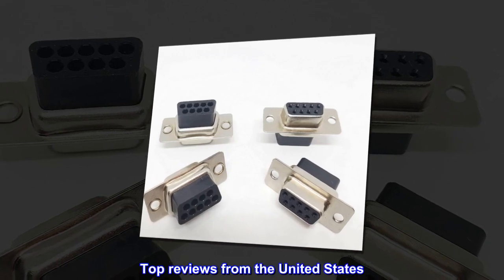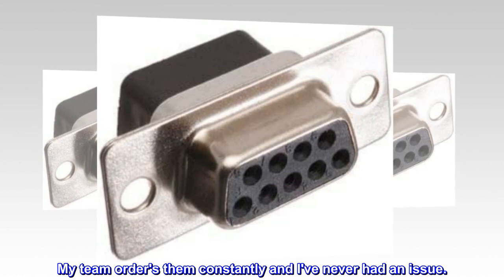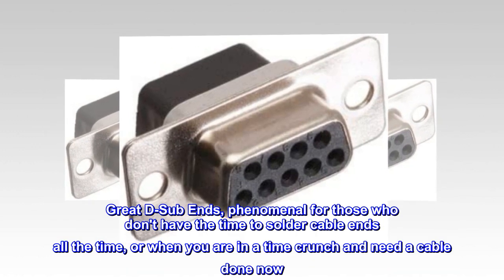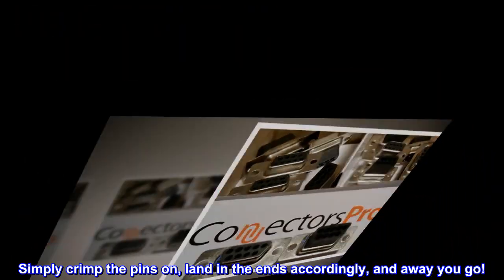Pc Accessories - Connectors Pro 50 Pack DB9 Female D-Sub Crimp Type Connector, 50 Pcs PK (No Pins)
Price is for 50-Pack Db9 Female D-Sub Crimp Type Connector, (50 Pcs pack, no pin) Db9 female Crimp Type D-Sub Connectors In Assembly Of A Working Cable, The Connector Is Essential To Provide The Actual Connection Interface Between Two Devices. Such An Important Function Relies On Durable And Reliable Materials, Manufacturing, And Design. These Connectors Are Made Of The Highest Quality Materials To Ensure Maximum Operational Efficiency During High Intensity And Mission Critical Applications. Crimp Type Connection Between The Cable And Connector Is Very Easy To Connect And Creates Permanent And Extremely Durable Connections From Cable To Connector Detailed Description: Rs232 D-Sub Miniature Connectors. ABS Insulator and Tin Plated Housing. Price is for 50 pcs., No pin. Usually Ship Within 1 Business Day
Five Stars
Fast delivery, will buy again when low.
Good for the Price
They do the job. My team order's them constantly and I've never had an issue.

Great D-Sub Ends, phenomenal for those who don't have the time to solder cable ends all the time, or when you are in a time crunch and need a cable done now. Simply crimp the pins on, land in the ends accordingly, and away you go!